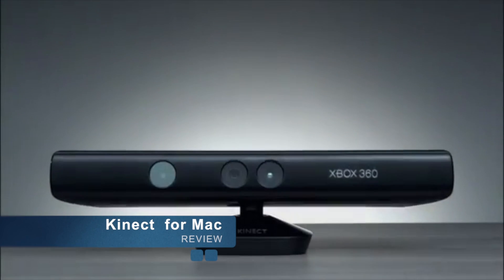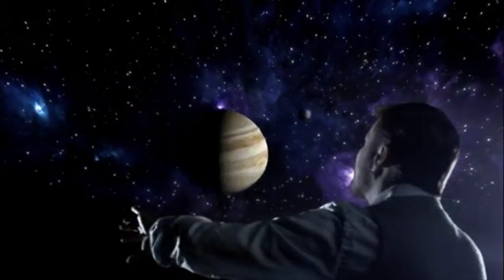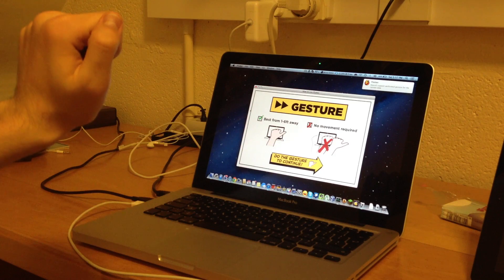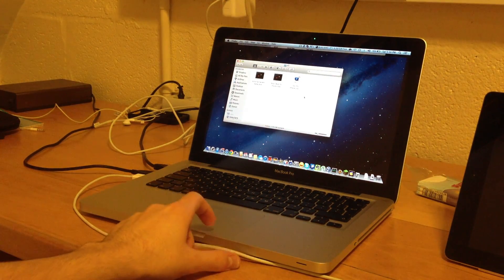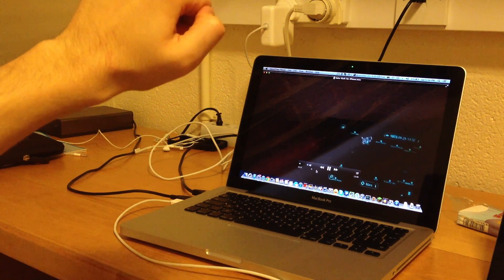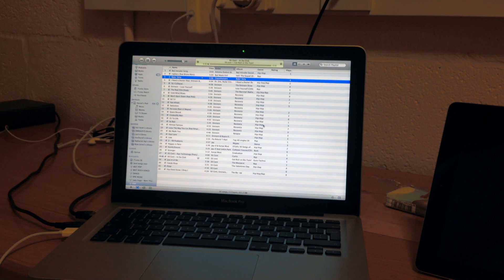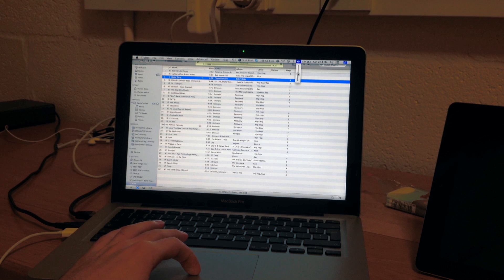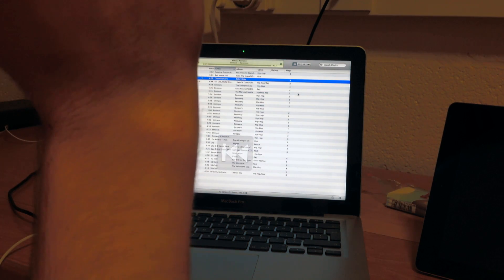Microsoft KINECT for MAC !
Kinect for MAC OS X is here !

Check out the Flutter App!
FREE in the App Store

FAVORITE!

and LIKE (if you liked my video)